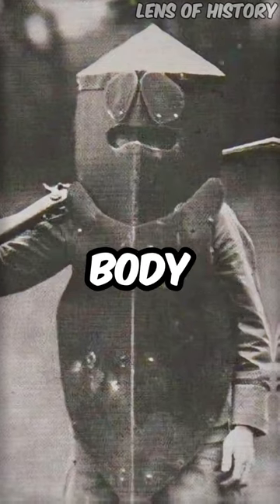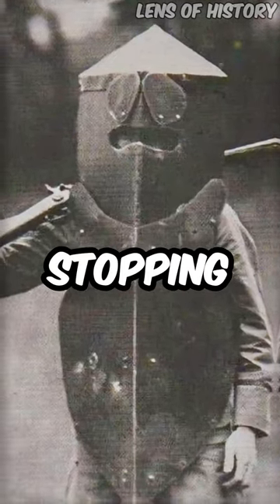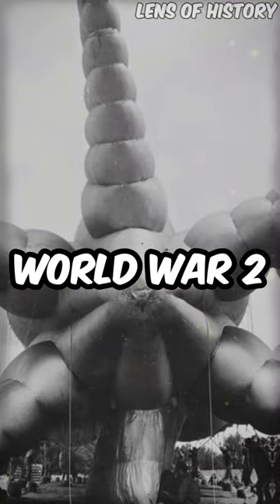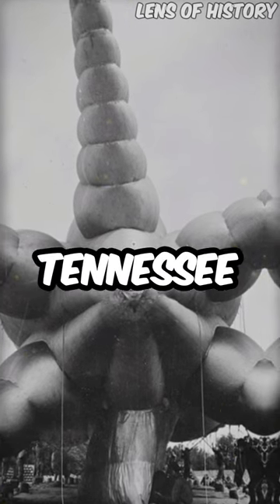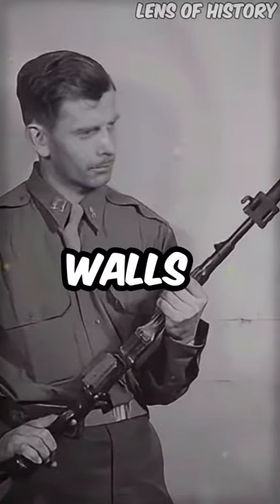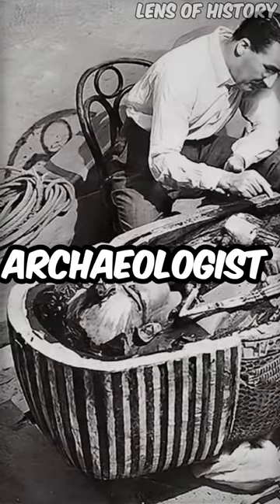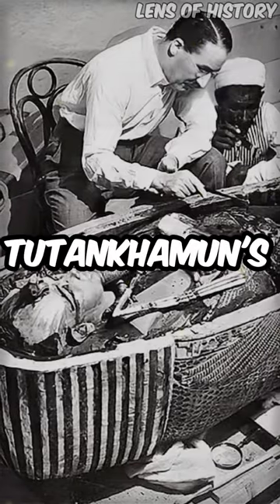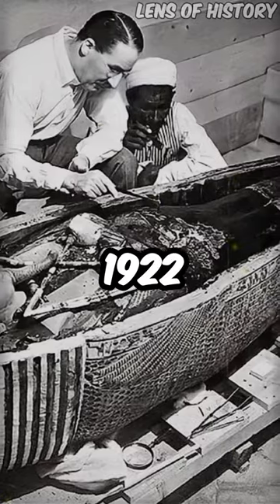Part 44 - Historical Photos That You Need To See.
Historical Photos That You Need To See, Part 44.